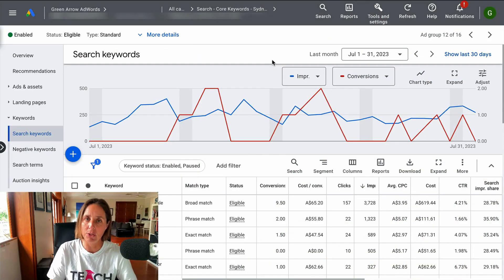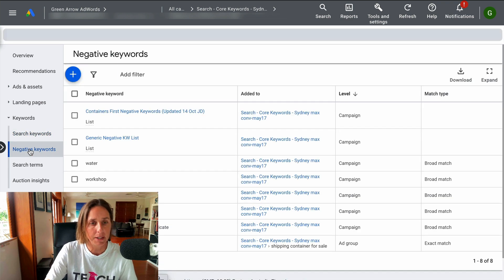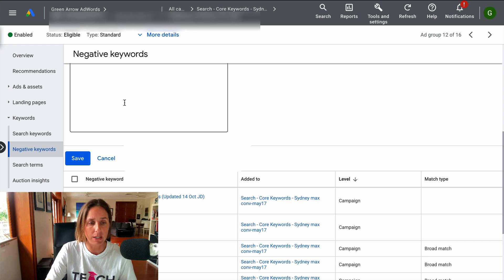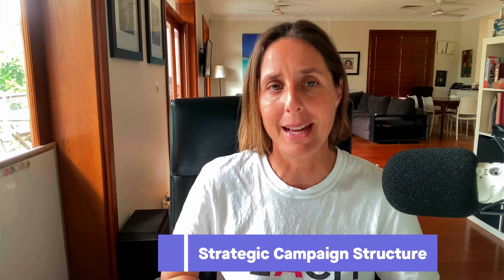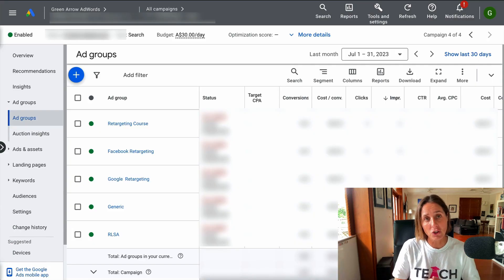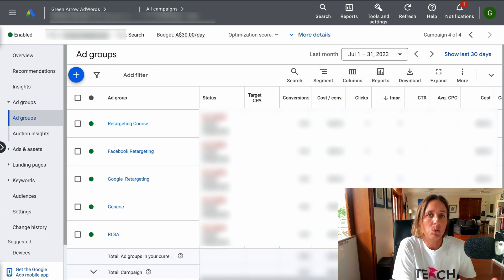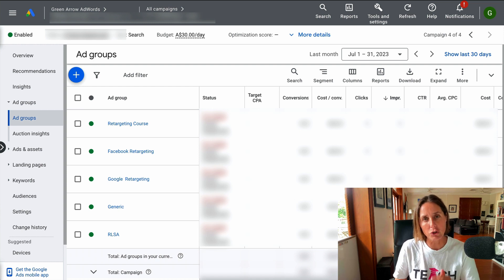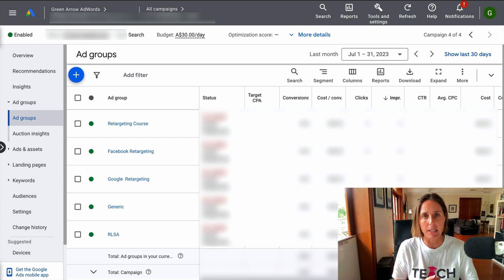Google Ads Quality Score: How to Improve It So You Can Rank High and Pay Less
In this video, I'll be discussing the 3 tips that you can to improve your Google Ads Quality Score so your ads can perform well.

Resource mentioned in the video:
Google Ads Quality Score Explained